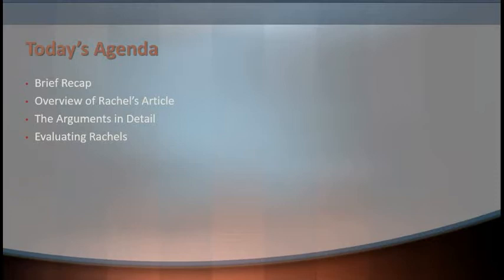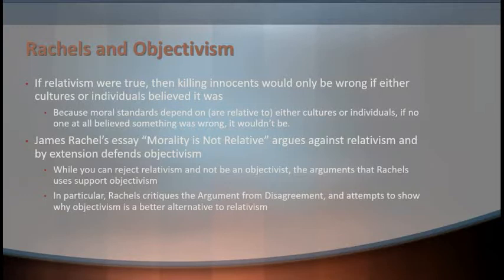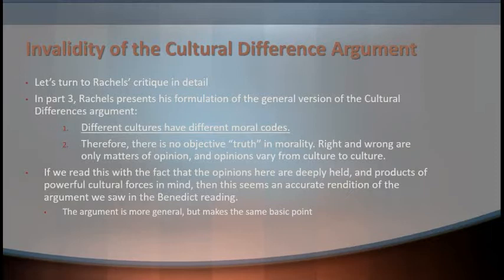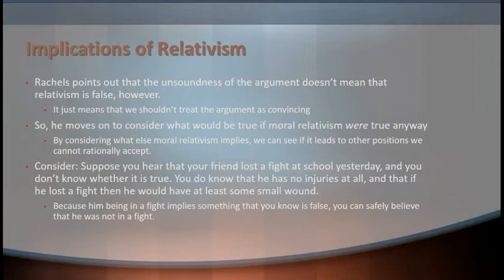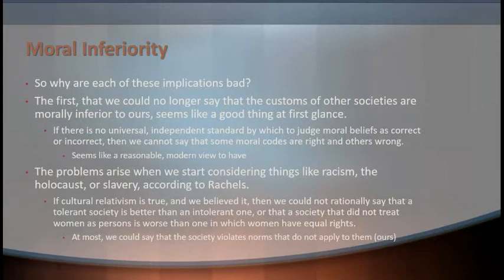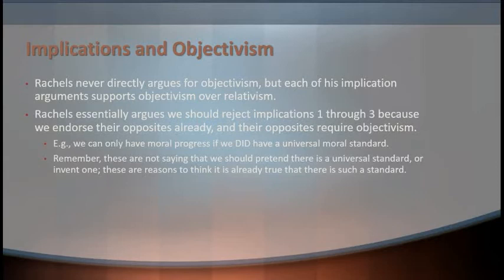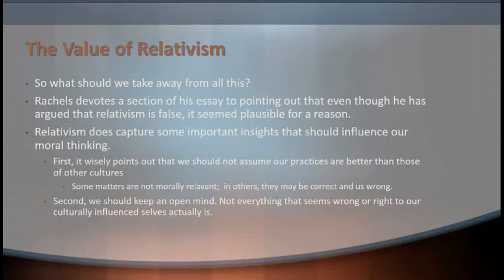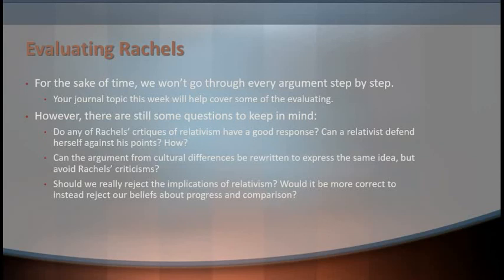Unit 2 Lecture - Moral Objectivism